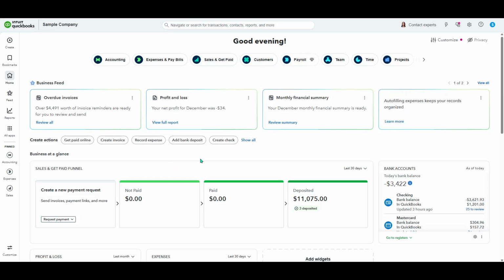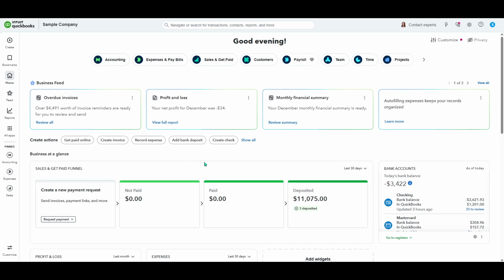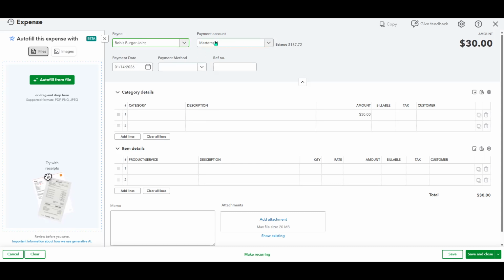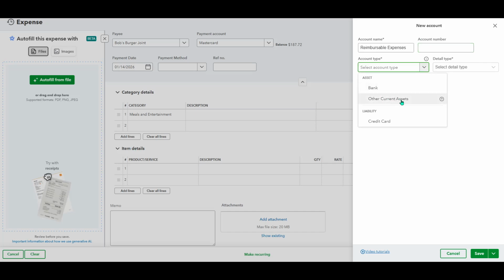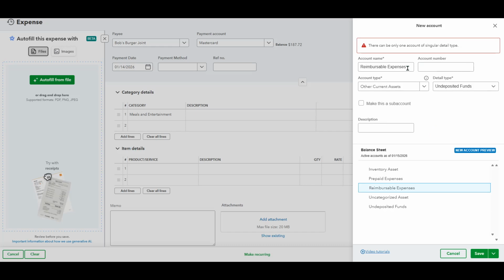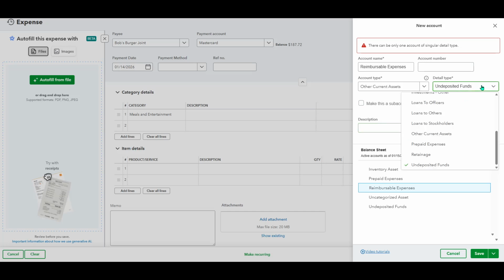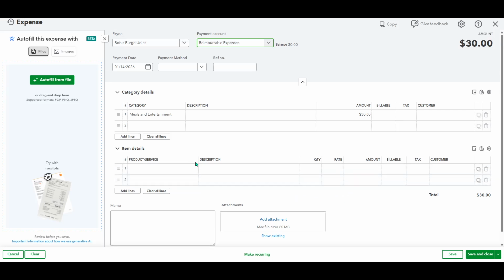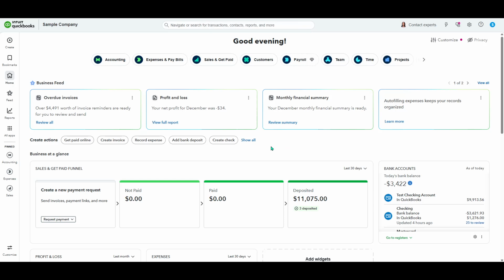How to Record Reimbursable Expenses in QuickBooks Online (New Interface 2026 Step-by-Step Tutorial)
Learn how to record reimbursable expenses in QuickBooks Online using the new interface—the correct and client-friendly way! In this 2026 step-by-step beginner tutorial, I’ll show you how to turn on reimbursable expenses, track billable expenses, link them to customers, add them to invoices, and avoid common mistakes that affect income and customer billing. Perfect for beginners, small business owners, and bookkeepers handling reimbursable expenses in QuickBooks Online.